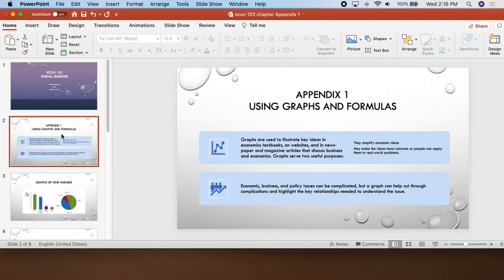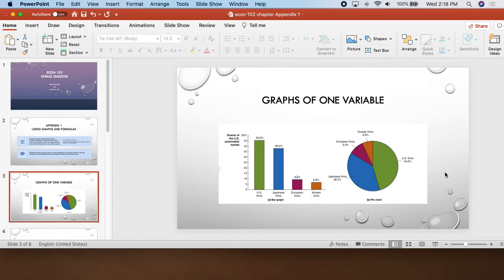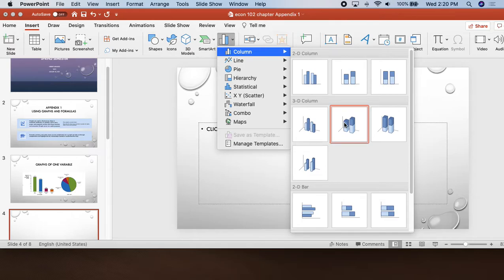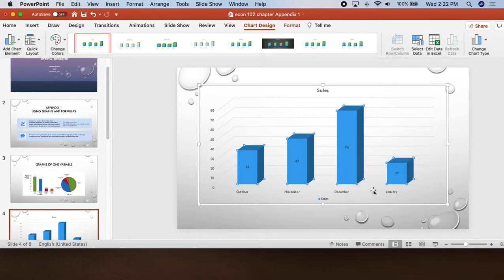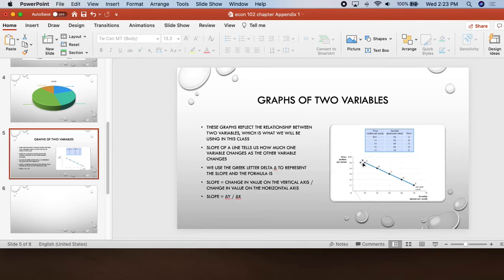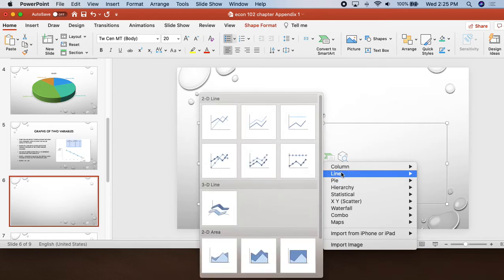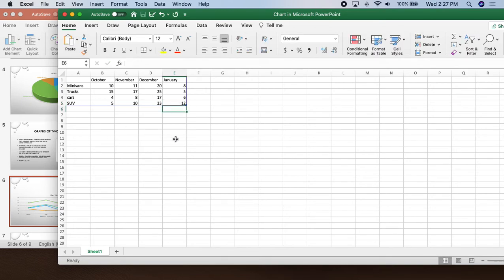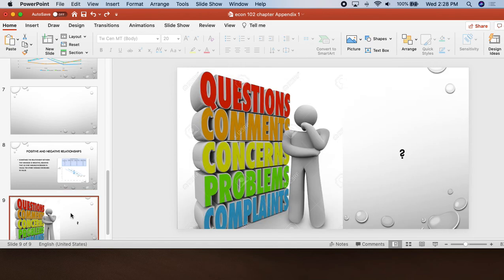Appendix 1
A basic introduction to using graphs and formulas in Excel based on Microeconomics by Glenn Hubbard and Anthony O'Brien